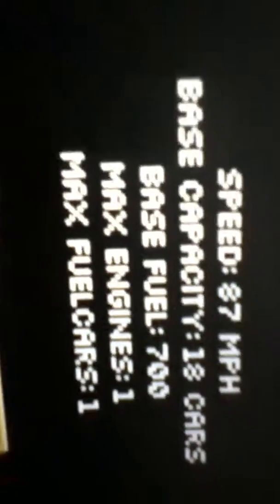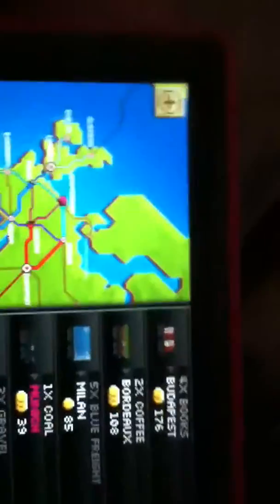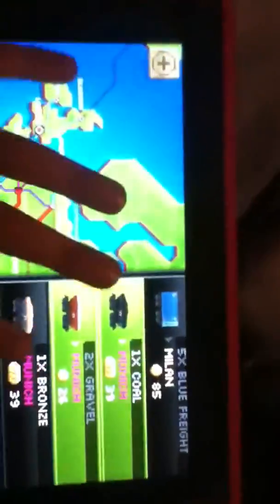Pocket trains ep7